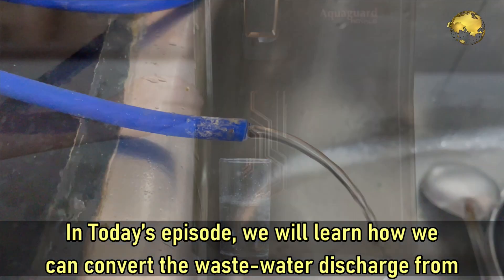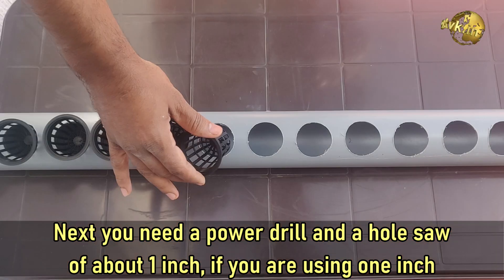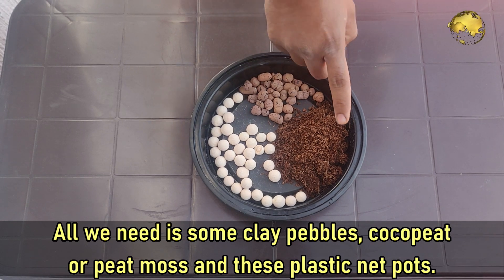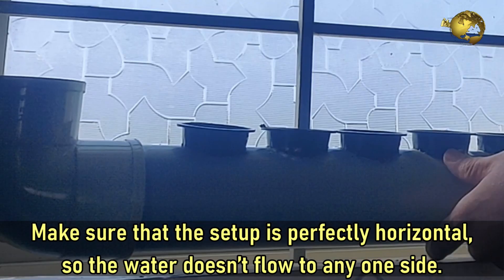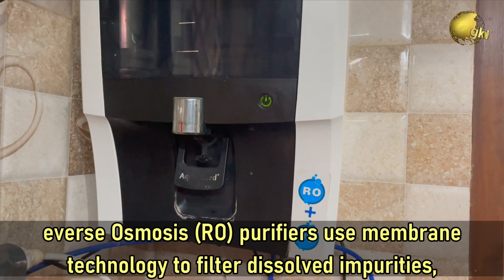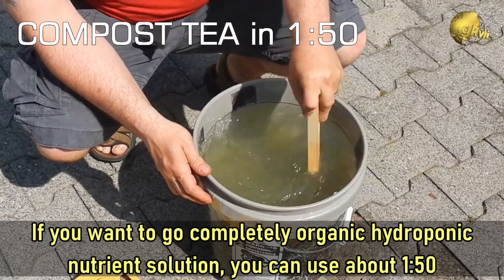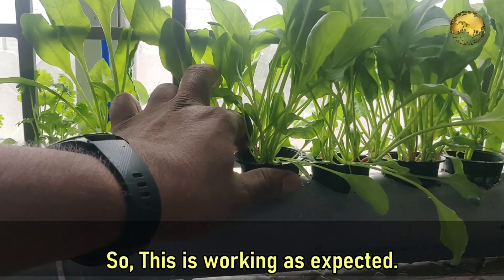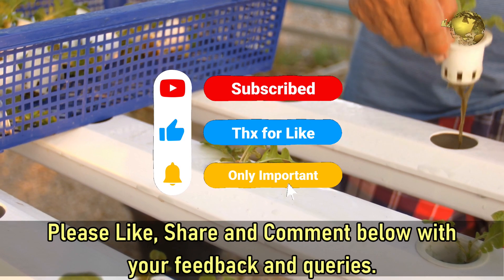TRICK TO RE-USE RO WASTE WATER | EASY DIY HYDROPONIC SYSTEM FOR GROWING GREEN LEAFY VEGETABLES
Hydroponic gardening system using RO water waste can be easily used to grow your greens at home. We will learn how we can convert the waste-water discharge from RO purifiers into green gold!

Yes, it is really simple to build and maintain a simple low cost hydroponics system to grow micro greens at home. You will be surprised to see how effective this is.

THINGS NEEDED FOR DIY HYDROPONIC SYSTEM: 0:31

HOW TO BUILD YOUR OWN HYDROPONIC SYSTEM USING PVC PIPE: 1:12

PLANTING SEEDS IN HYDROPONICS FOR GREEN LEAFY VEGETABLES: 2:10

MAKING ORGANIC NUTRIENT SOLUTION FOR HYDROPONICS: 3:36

 RESULTS & HARVEST: 5:23

PURCHASE LINKS:

Net pots

Nutrient Solutions

Hydroponic Full Kit

Happy Gardening!

Happy Gardening!